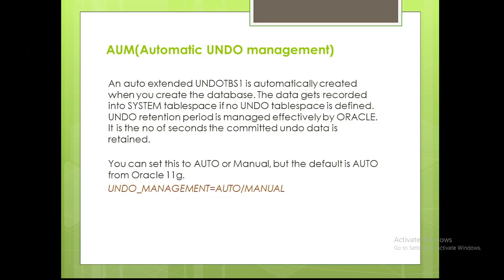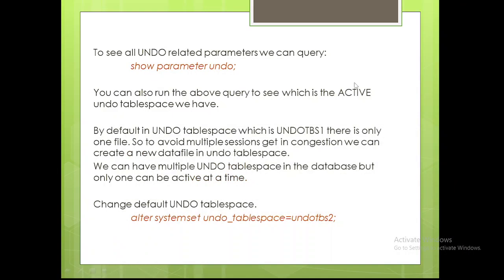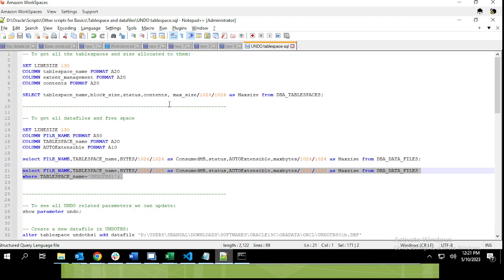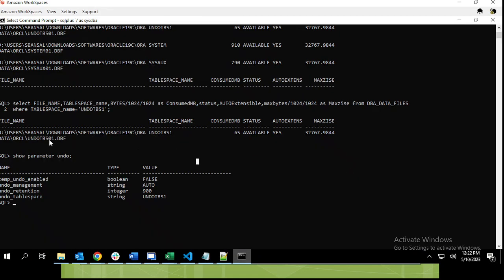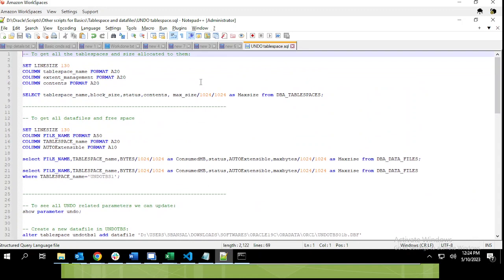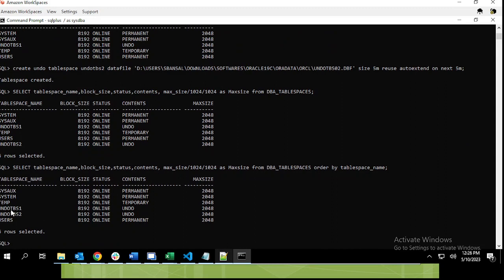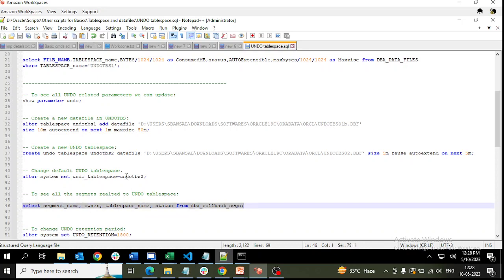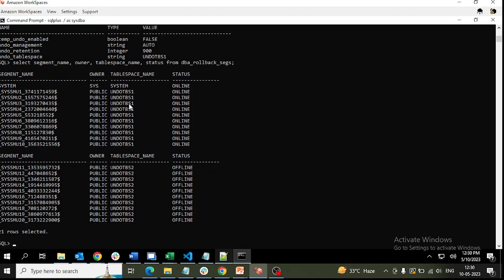Oracle Database - Lec -35 -Undo Tablespace-Part4-Automatic Undo Management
In this video we will see how we manage UNDO tablespace,
How to add a new file in the existing Undo tablespace
How to create a new UNDO tablespace
How to set default undo tablespace
When the default UNDOTBS1 gets created and with which parameters
How to check the UNDO parameters
We will also do lab for practice about UNDO tablespace management.